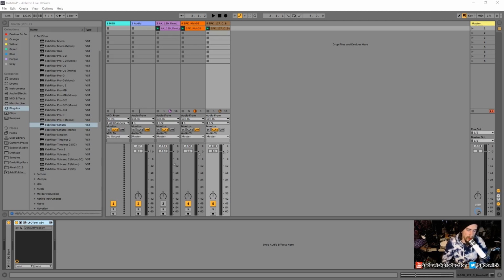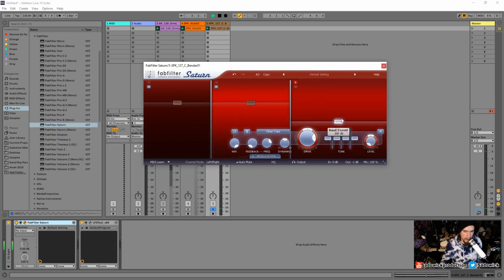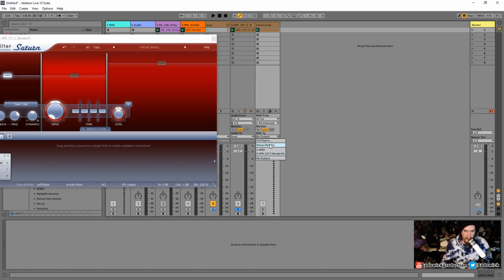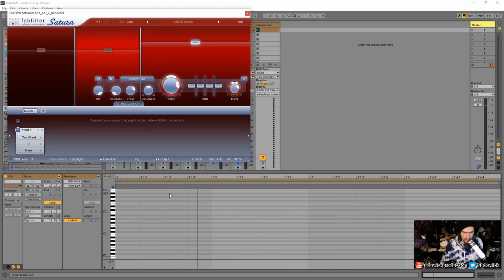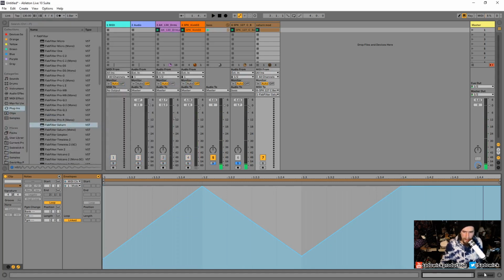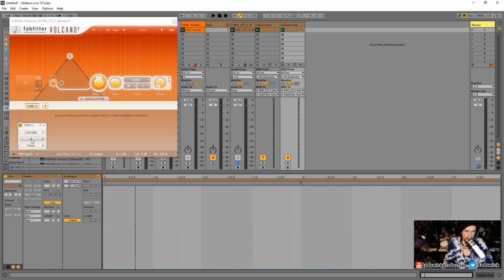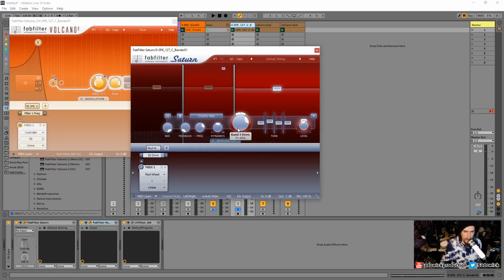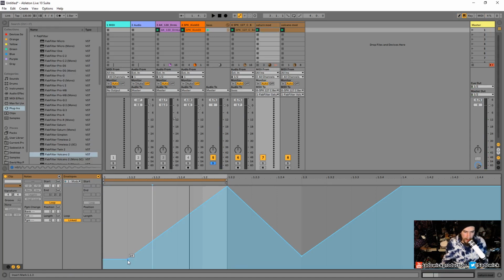Ableton + FabFilter Plugin Modulation With MIDI Data